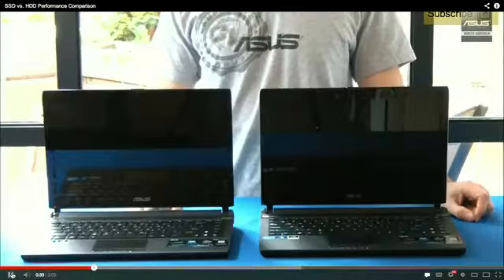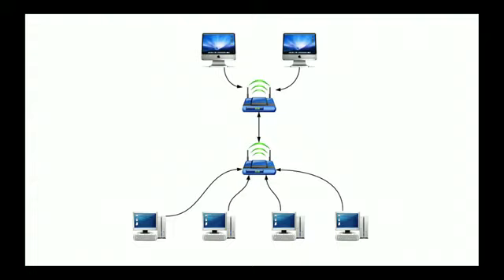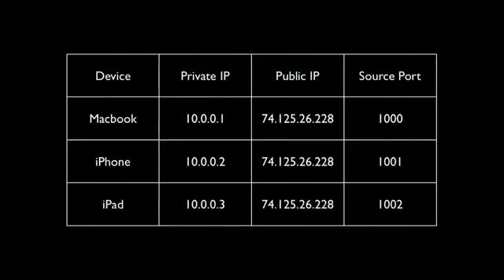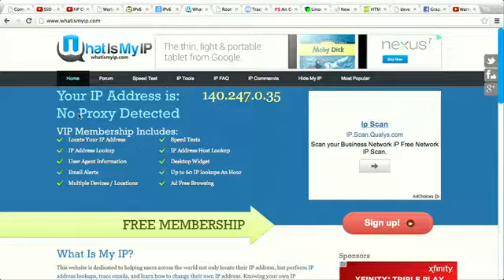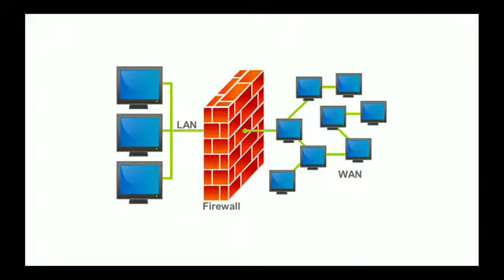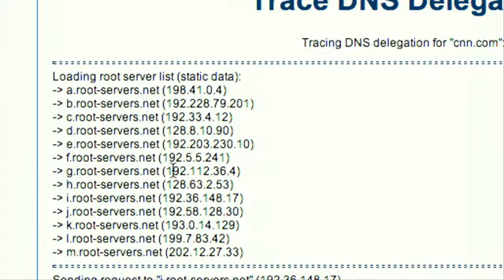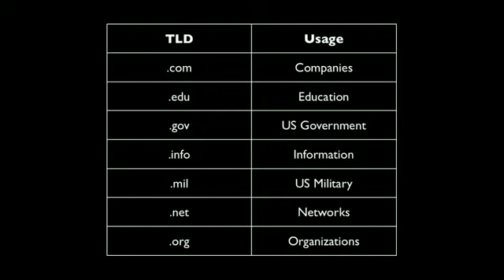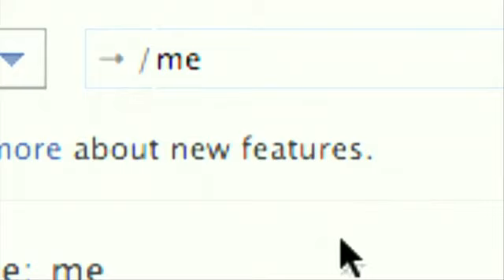Lecture 3: CSCI E-1 Spring 2013